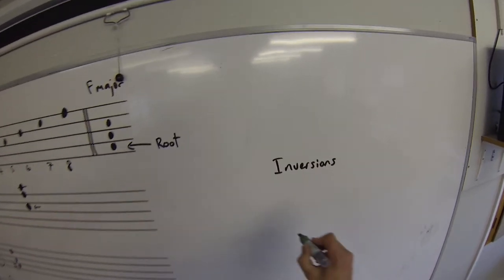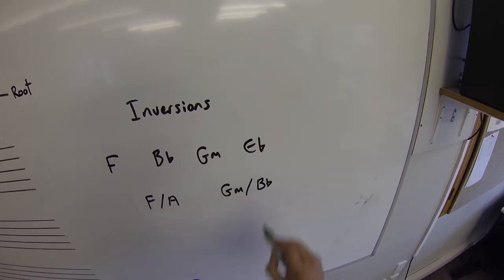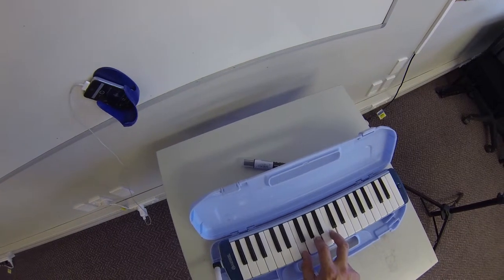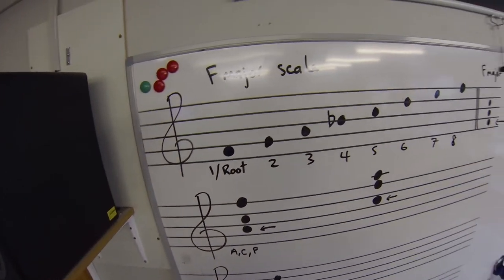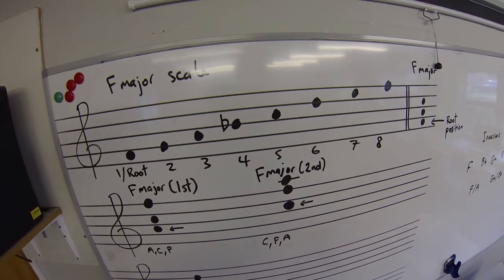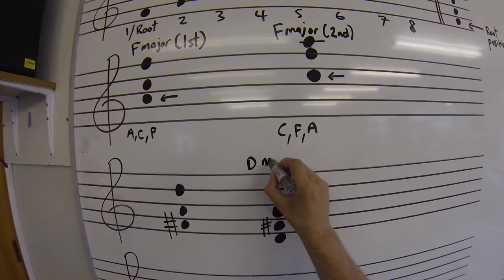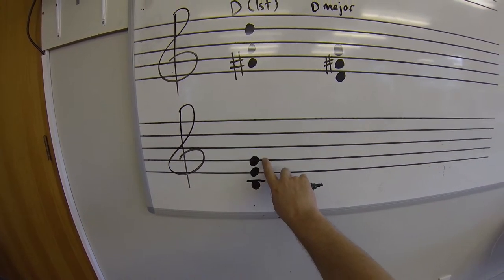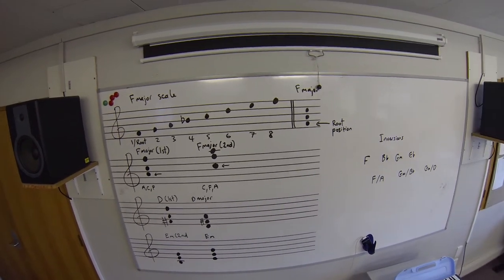Music Cyclops B11: Introducing Inversions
Lesson Eleven in It's All Good In Theory 2, Music Cyclops' follow-up music theory training course. Learn how to use inversions in triads: root position, first inversion and second inversion.